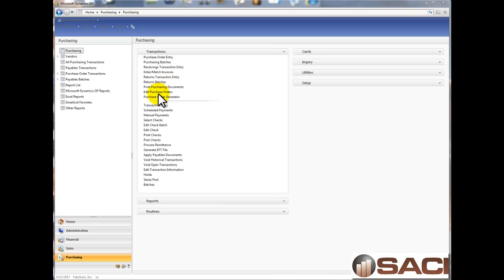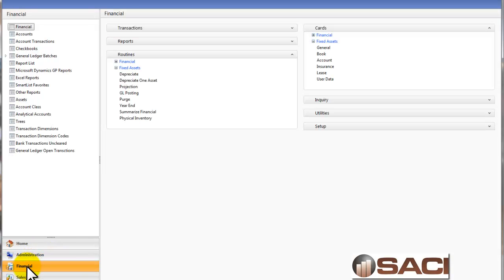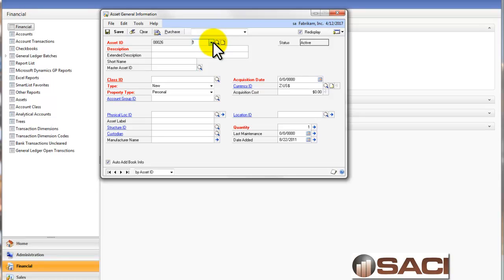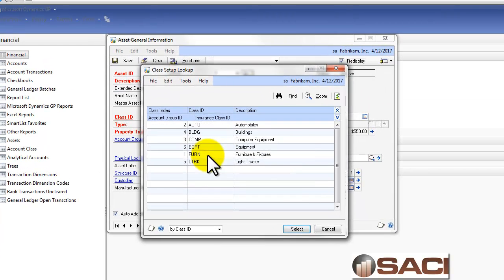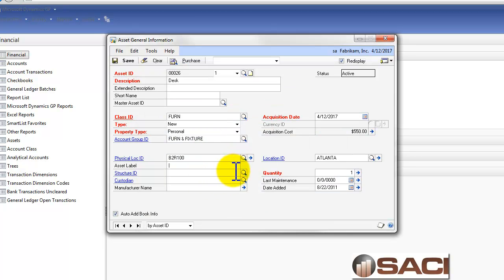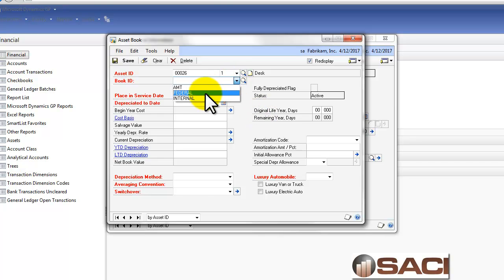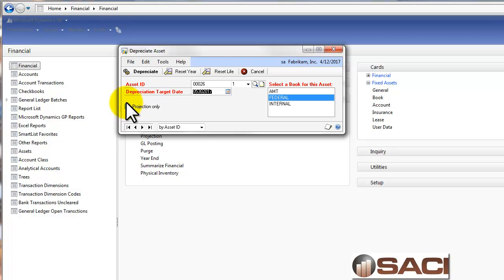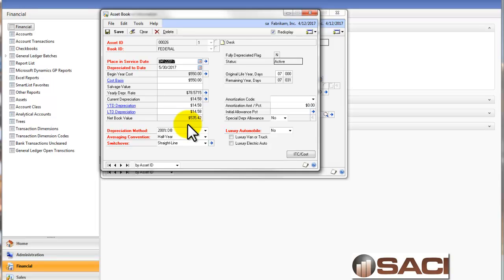Microsoft Dynamics GP Fixed Assets Management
This video is a high level overview of Fixed Assets Management in Microsoft Dynamics GP v2010r2.  I'll enter an invoice in payables and code it to my "trigger" account, create the item in Fixed Assets and depreciate the asset.  It's a simple video because managing your assets doesn't have to be hard!